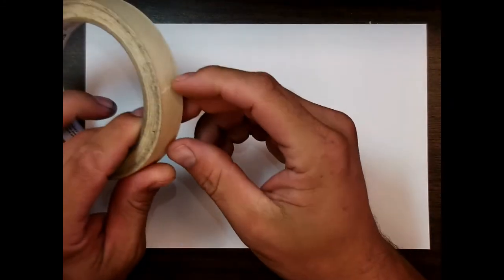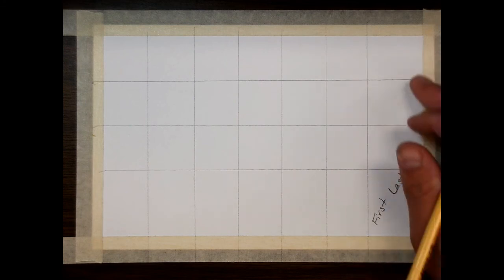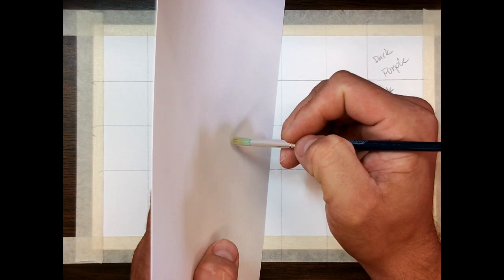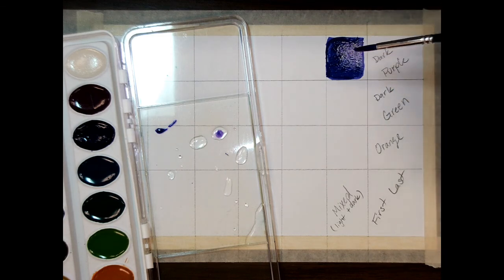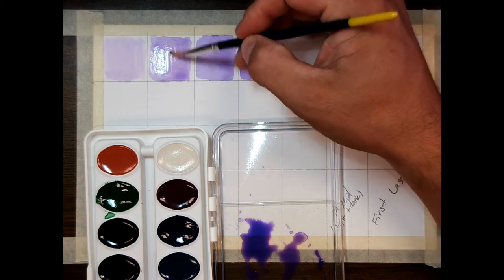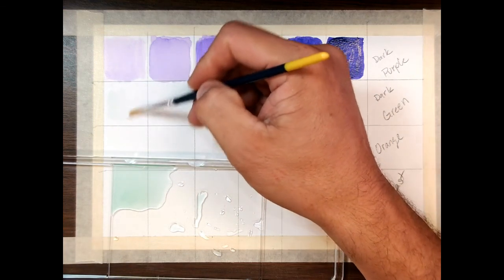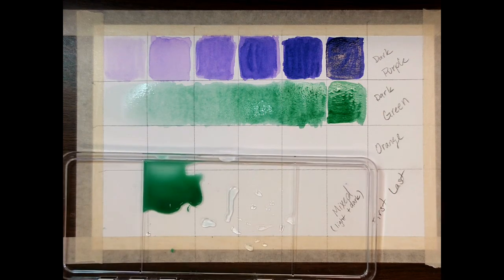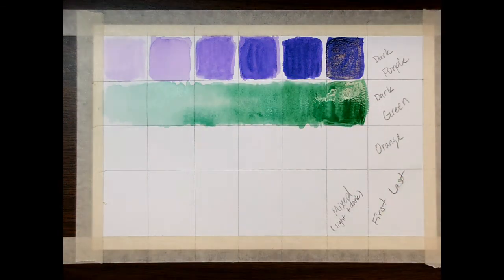Painting a Value Scale